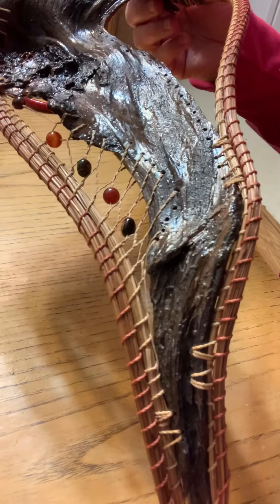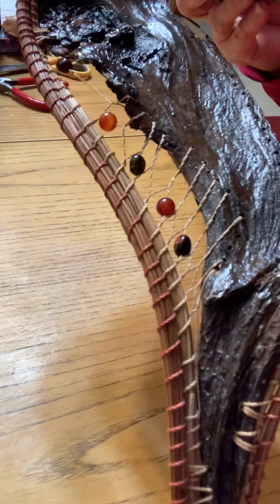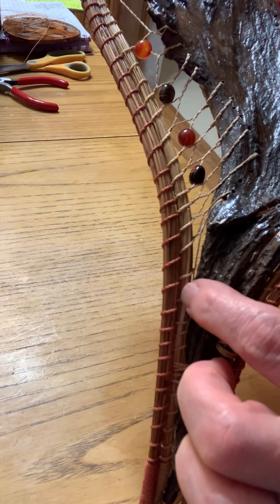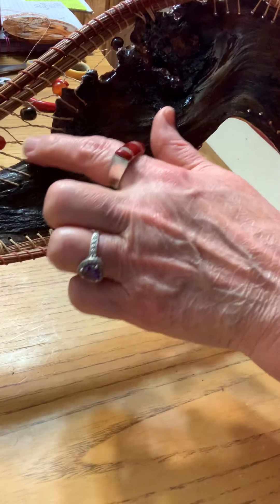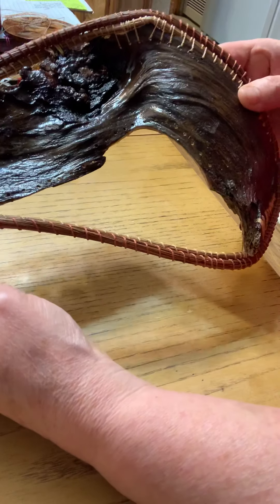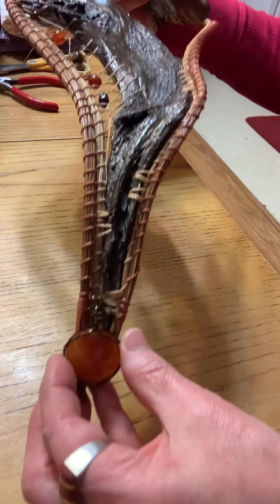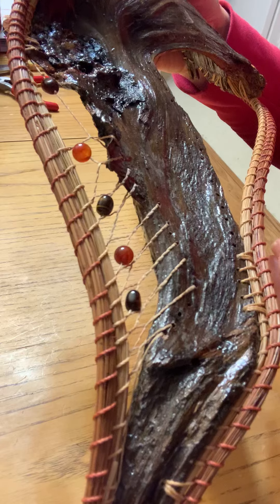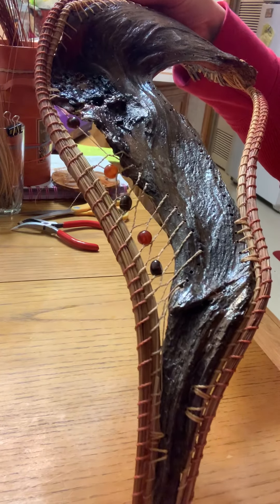Organic Wood wall hanging Part 5